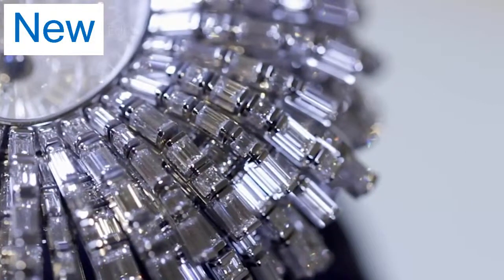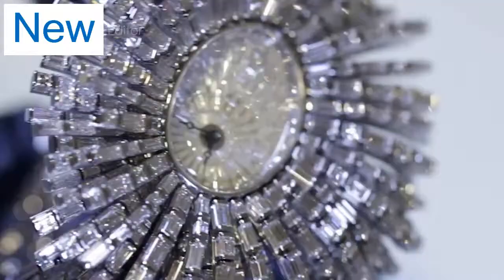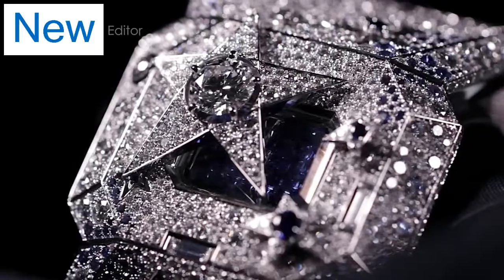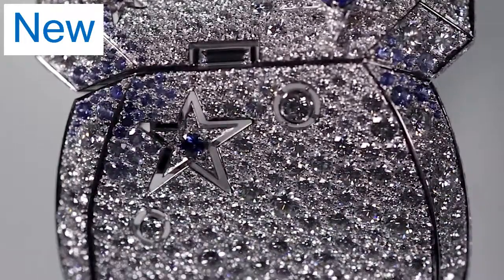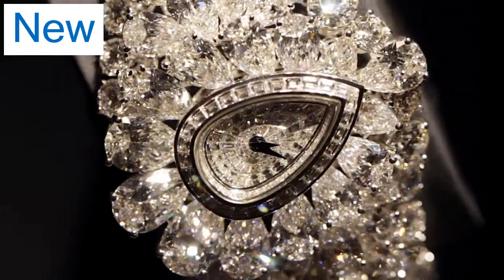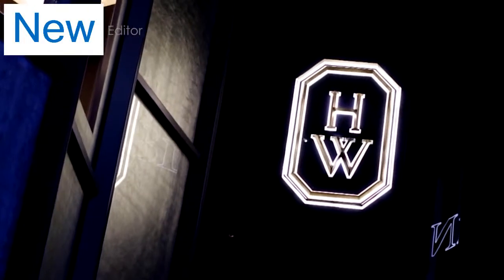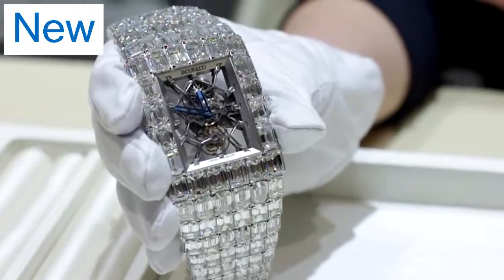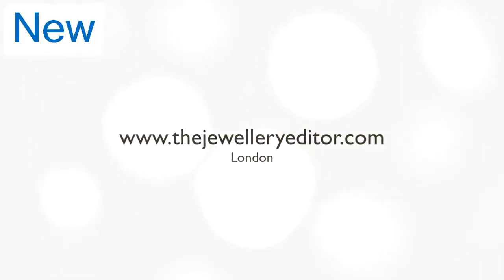The Most Amazing Diamond Watches in the World hàng độc ko xem thì phí cuộc đời,bao nhiêu người muốn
The world’s most spectacular diamond watches, from Chanel, Breguet, Harry Winston, Jacob  Co and Graff diamonds, at Baselworld 2015. Watch on and youll see just how incredible these particular watches are.

Une transcription et des sous-titres en français sont disponibles pour cette vidéo. Si vous souhaitez les afficher, veuillez changer la langue en utilisant l’icône de paramétrage ci-dessous.

此视频提供中文字幕 – 如希望查看中文字幕，可使用下方的设置图标更改语言。

النسخة الكتابية والترجمة العربية لهذا الفيديو – إذا أردتِ الاطلاع عليها، قم بتغيير اللغة من خلال أيقونة الإعدادات أدناه.

The mesmerising watches we have chosen to show you:
Graff Fascination 152.96 carat watch
Harry Winston Art Deco Diamond Watch
Chanel High Jewellery Comete Secret Diamond Watch

Breguet watches showcased several high jewellery timepieces at Baselworld 2015,but it was the mesmerising B Crazy watch that stole the show. Set with more than 70 carats of diamonds, there are over 1,000 baguette-cut mobile diamonds flowing from its centre, forming the icy petals of a chrysanthemum flower.

Chanel watches pays tribute to the comet motif created by Mademoiselle Chanel in 1932 for her Bijoux de Diamants collection with the new high jewellery Comète Secret ladies’watch. It features 2,319 sparkling diamonds and blue sapphires, with a dazzling diamond comet crowned with a 1.00 carat brilliant-cut diamond at its centre. To reveal the secret sapphire-pavéd dial, slide one of the smaller comets to displace the central comet.

Graff watches unveiled the wondrous Fascination watch, featuring a 152.96 carat cluster of the very finest white diamonds, crowned in the centre by an exceptionally rare 38.13 carat D Flawless pear-shaped diamond. The piece is transformable, and the pear-shaped diamond at the heart of the bracelet can be placed in a special shank and worn as a ring.

Harry Winston takes us back to the Roaring 20s with its Art Deco ladies’ watches. The platinum bracelet is set with 246 large brilliant-cut and seven baguette-cut diamonds, and the diamond-set emerald-shaped casegives way to a dainty mother-of-pearl dial.

Jacob  Co. watches are notoriously glamorous, and Jacobs latest collaboration with Italian entrepreneur Flavio Briatore, The Billionaire, certainly doesn’t disappoint.This spectacular diamond watch has a bracelet set with 260 carats of emerald-cut diamonds and a skeletonised dial powered by a complex and specially designed hand-wound movement.diamond watches - mens joe rodeo diamond watches with luciano.
this spectacular diamond watch has a bracelet set with 260 carats of emerald-cut diamonds and a skeletonised dial powered by a complex and specially designed hand-wound movement.
luxury swiss brand watches at icedtime.
com #1 for diamond watches & jewelry.
brikk announces diamond studded apple watches costing up to $75,000. gucci collection diamonds watch custom order.
 offers a large range of fine jewelry from diamond watches to elegant female jewelry. real diamond 9ct icetime watches fully loaded. out new collection of diamond gucci watches custom work like never done before we at vladdys diamond are the only jewelers that have done the micro pave diamond on gucci with white diamond huge diamond top quality grate professional diamond setting we are located 185 a canal st new york ny 10013 can reach us at 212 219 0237.
 its a high end  name brand piece with diamonds set in the case  extremely scratch resistant sapphire crystal  and a brilliant silver tone hardware that makes this beauty shine.
 the platinum bracelet is set with 246 large brilliant-cut and seven baguette-cut diamonds  and the diamond-set emerald-shaped casegives way to a dainty mother-of-pearl dial...
custom watches by labmadejewelry: "lmj&co" fully loaded stainless steel lab made diamond watches!
find out all that is happening in the world of watches and jewellery at.
 lab made yellow diamond "watch+chain+360 ring" video - gucci mane jewelry.
backes & strauss  the oldest diamond company in the world  reveals its latest diamond watches at the world premiere of haute horlogerie in monaco.
diamond watches don $ co 6ct.
the most amazing diamond watches in the world. joe rodeo men's new master pilot diamond watch 26. the world’s most spectacular diamond watches  from chanel  breguet  harry winston  jacob & co and graff diamonds  at baselworld 2015.   item available for sale at   joe rodeo diamond watches - .